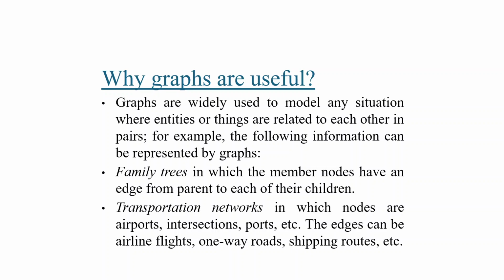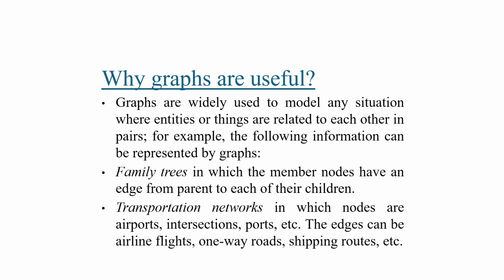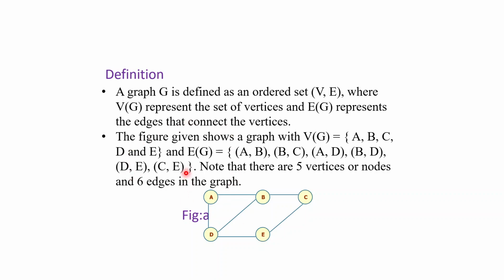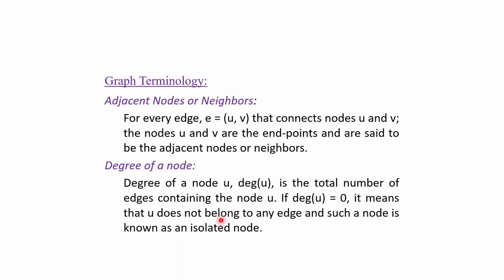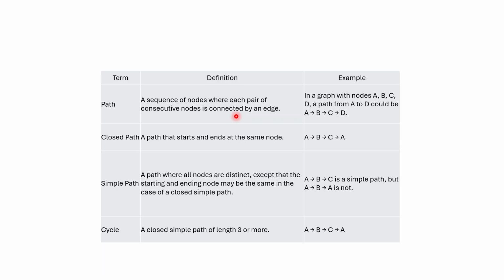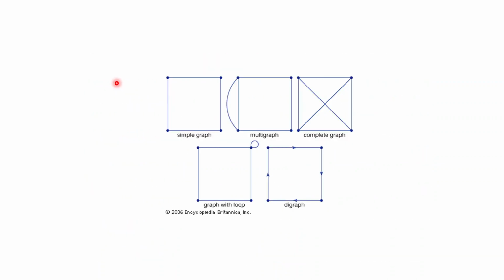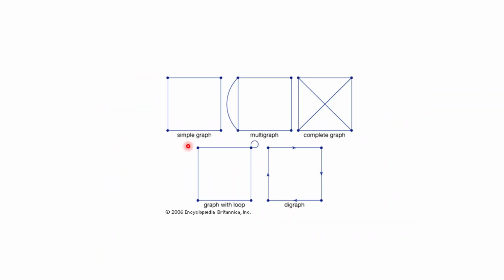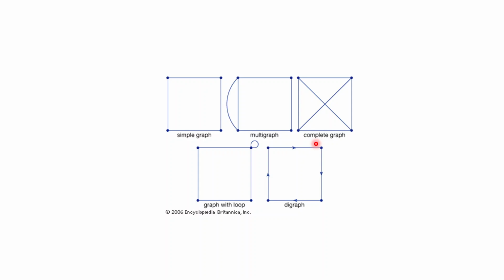Graph Basics in Data Structures | Vertices, Edges, Degrees